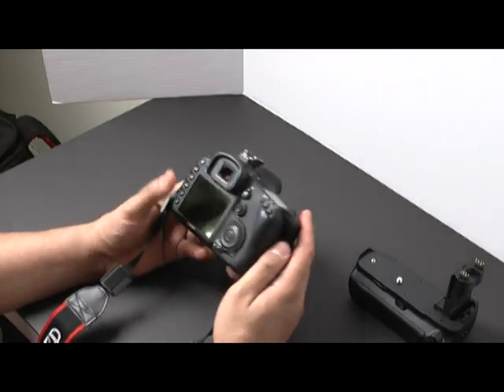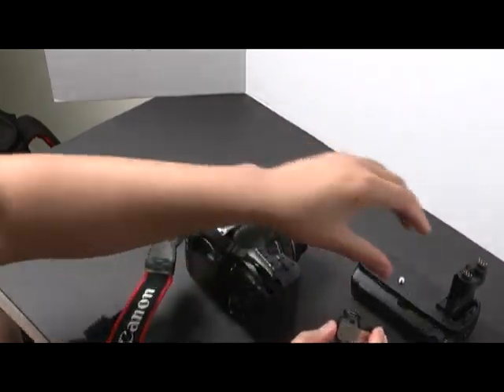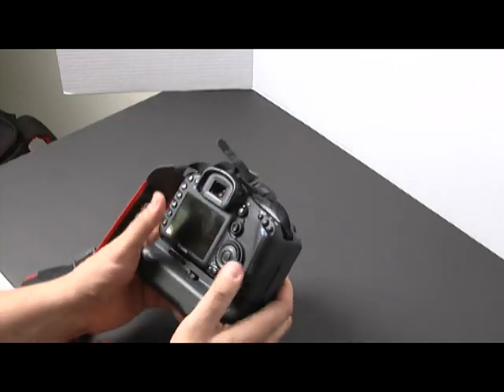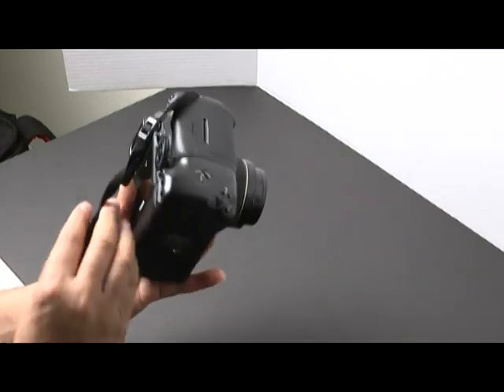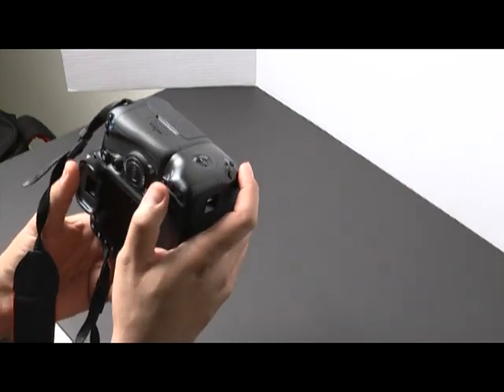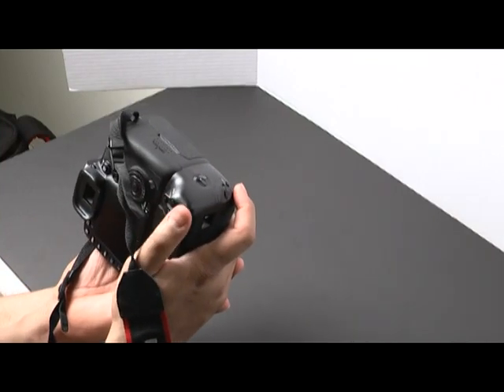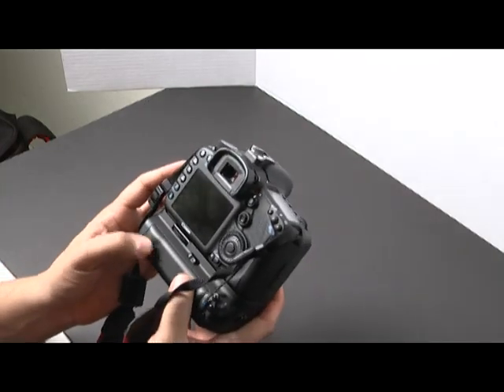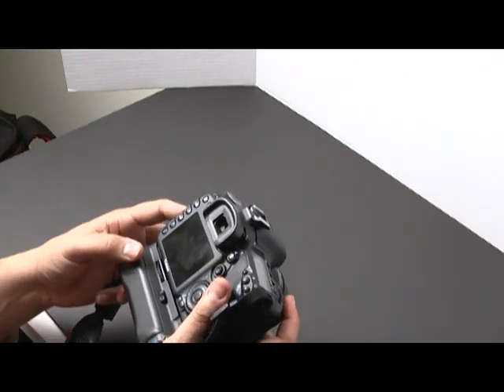Battery Grip Review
Very pleased with the Zeikos battery grip.  For the money you can't beat this product. If you need a battery grip, this is definitely one you should check out.

Updated June 2016
This is the gear I use in all my videos:
CAMERA 1 (Canon 7D)
CAMERA 2 (Canon S120)
CAMERA 3 (Sony a5100)
TRIPOD 1 (Davis & Sanford)
TRIPOD 2 (Amazon Basic)
TRIPOD 3 (Fotodiox Tabletop Tripod)
LENS 1 (Canon EF 50mm f/1.4)
LENS 2 (Tokina 11-16mm f/2.8)
LENS 3 (Sony 16mm f/2.8)
LENS 4 (Tokina AT-X 100mm f/2.8)
MICROPHONE 1 (RodeMicPro)
MICROPHONE 2 (Sennheiser Wireless Microphone)
DRONE (DJI Phantom 4)

If you would like me to review your product, please send product to the address below.
18122 CARMENITA RD.